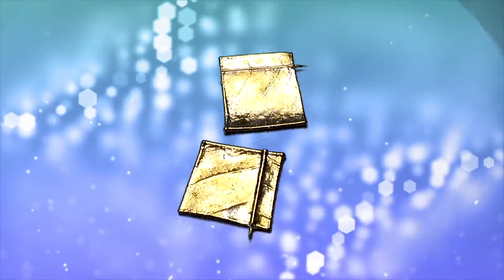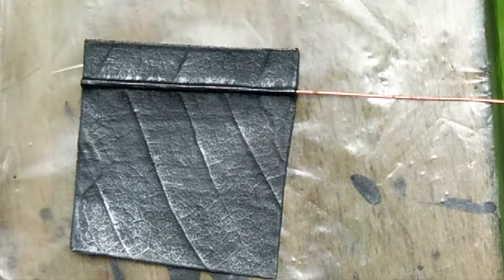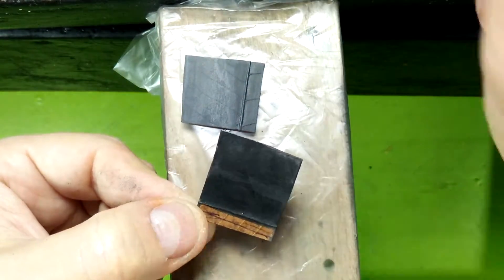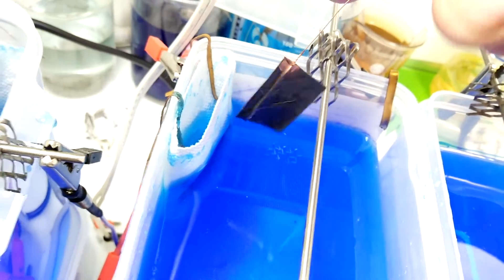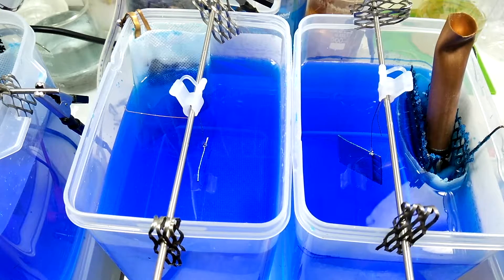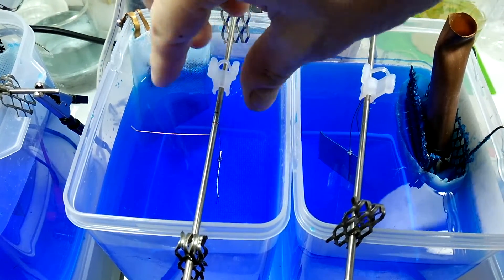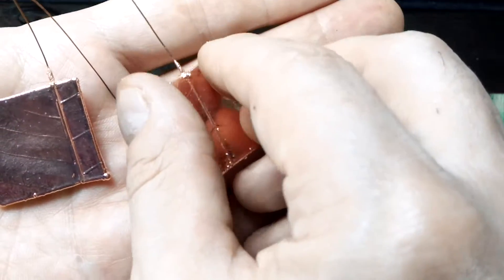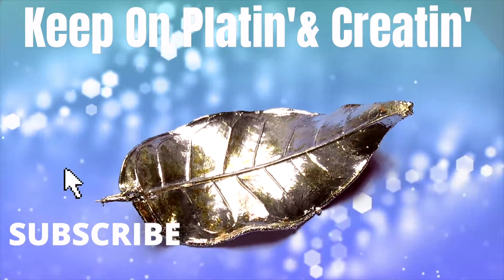Electroform a Leaf Test - Super Easy Step By Step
How to Electroform a leaf can be tricky.  In this video I will show you How to electroform a leaf by doing a test leaf first. This will test your electroform solution to make sure that it is working properly and will also test your conductive paint.  This is a step by step electroform leaf tutorial  that will give you a perfect electroformed leaf every time.
Electroforming a leaf
Electroforming organic materials
Using graphite conductive paint
adding a hangwire to a leaf
Electroform constant current mode
Electroform surface area
pictures o electroform